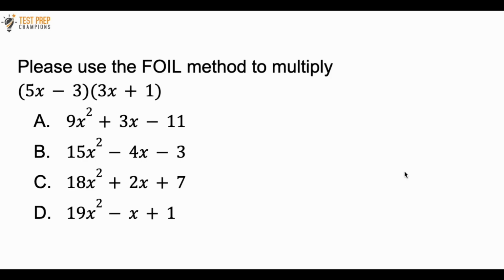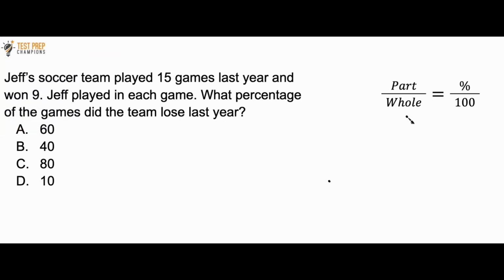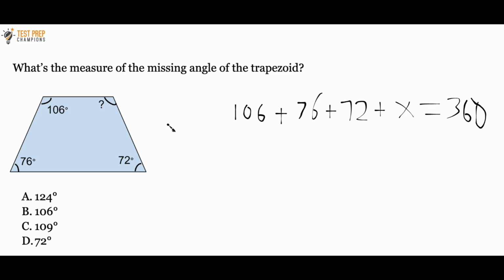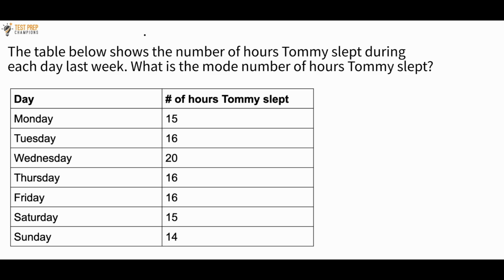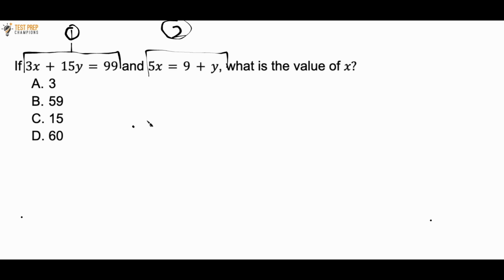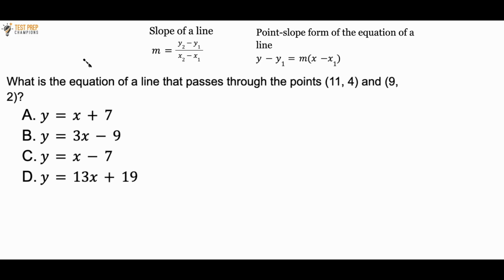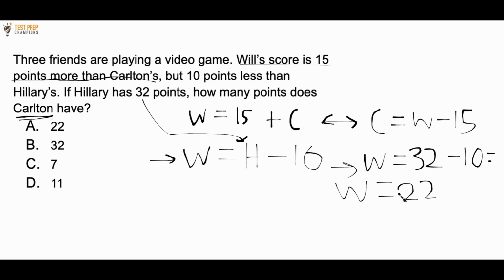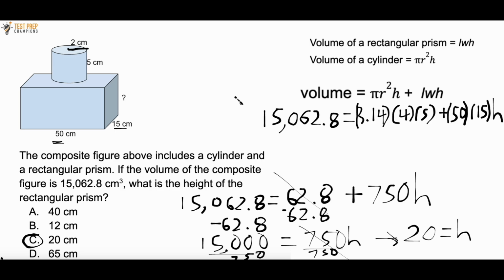18 IMPORTANT GED Math Problems to Know for Success | Practice Test (Re-upload)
Need to pass GED math? These 18 important GED math practice problems will help you learn the skills you need to know to succeed.

For more examples of functions questions, please see Ultimate GED Math Algebra Study Guide Part 2

For more examples of systems of equations, please see How to Beat Systems of Equations for a Higher GED Math Score

00:00 FOIL Method
1:58 For which value of x is the expression undefined?
4:09 Word problem
5:51 Functions
7:11 Percents word problem
8:58 Word problem
12:28 Champion Shoutout
13:34 Word problem
14:26 Missing angle of a trapezoid
16:55 Ordering
17:58 Mean
19:59 Median
22:56 Mode
24:19 Inequality word problem
26:46 Pointless cat joke
26:50 Word problem
29:19 Systems of equations
37:44 Equation of a line
43:34 Word problem
47:47 Champion's Challenge: Composite figures